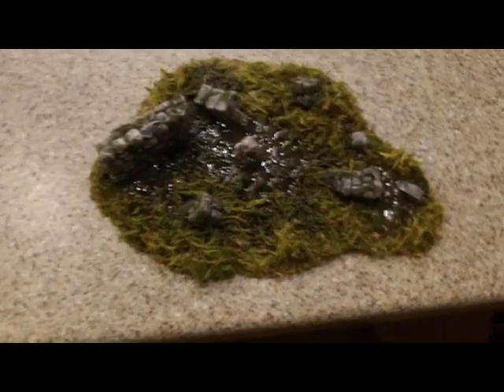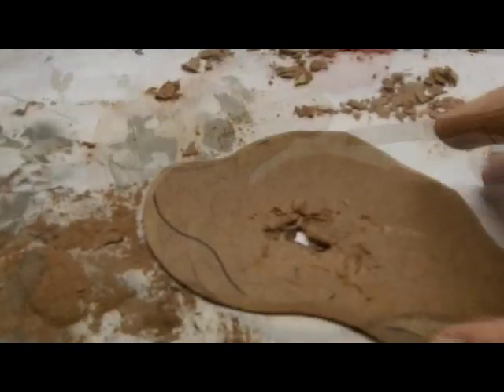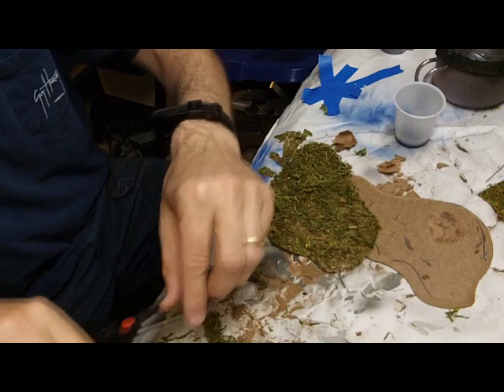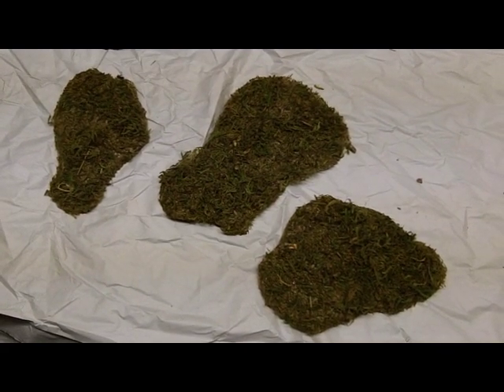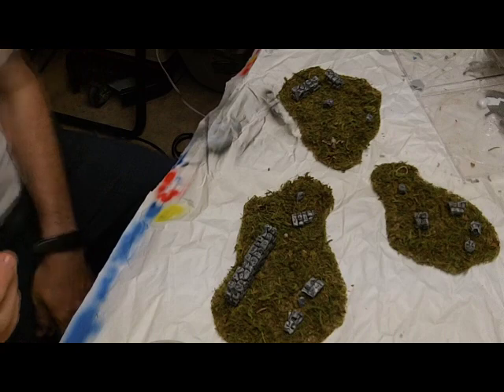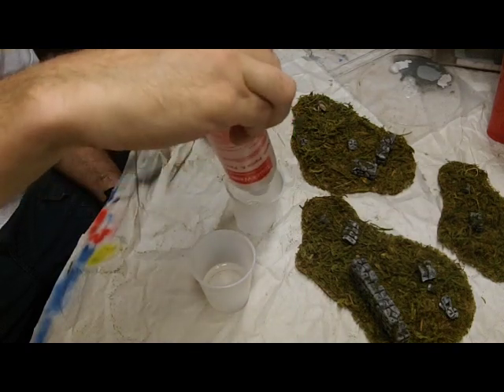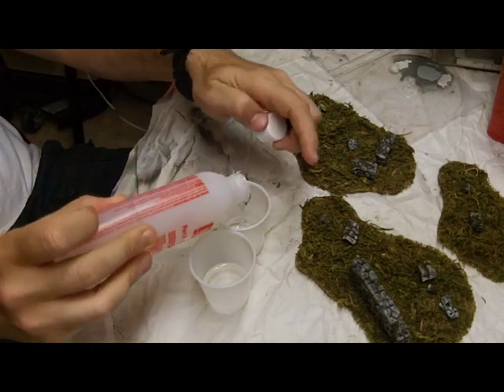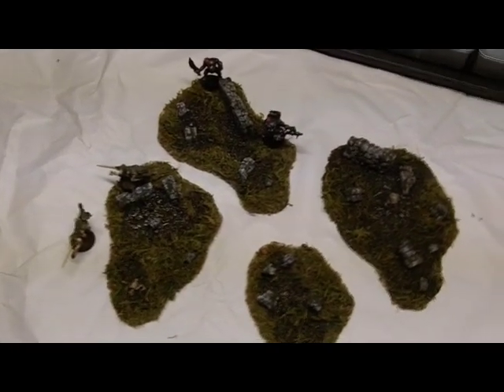How to make easy swamp terrain for table top war games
After a bit of time away to move the family, I finally have a partial shop up and running. This is my first project in a while. I build a set of swampy terrain for the table top with only a few materials and it is mega-easy.